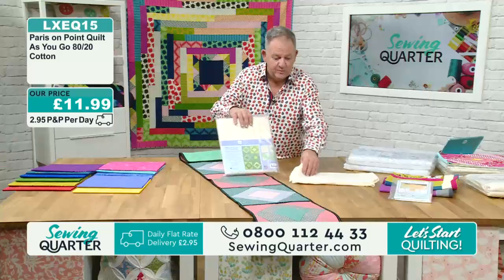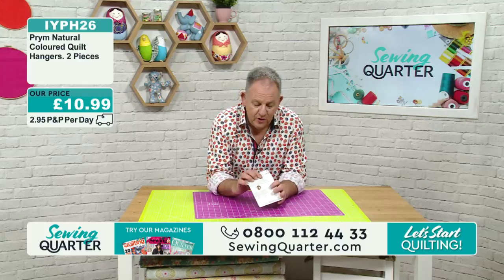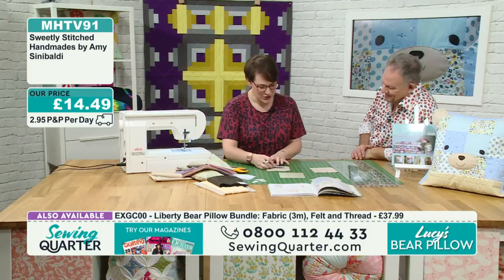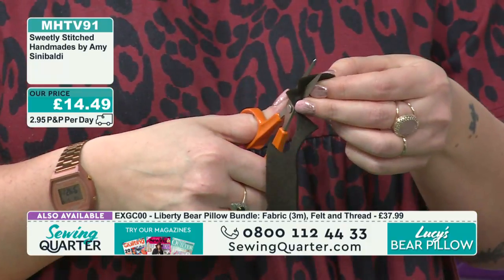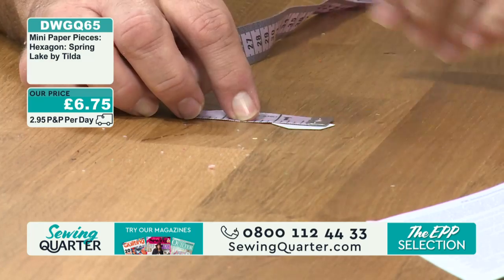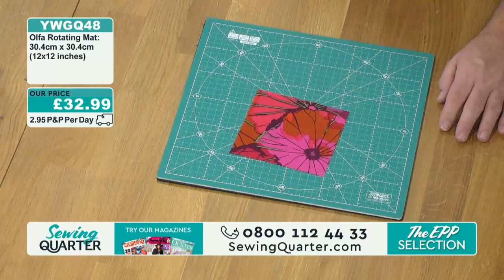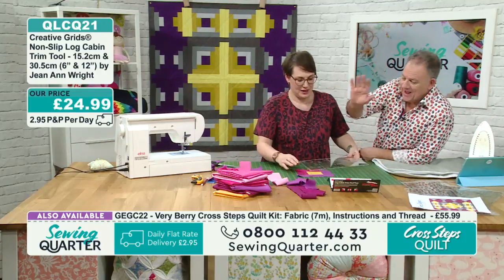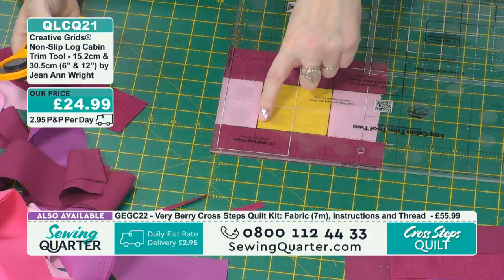Sewing Quarter - 4th January 2018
Hour 1: Let's Start Quilting!
Tune in as John presents our selection of gorgeous Quilt As You Go materials, kits and stunning Fat Quarters – the perfect inspiration for your new year projects.

Hour 2: Lucy's Bear Pillow
Guest designer Lucy Brennan demonstrates the bear pillow from the book 'Sweetly Stitched Handmades' by Amy Sinibaldi – it's a gorgeous simple patchwork project.

Hour 3: The EPP Selection
John presents an exciting hour of tools, templates and fabrics from Tilda, Kaffe and Heather Bailey – we have everything you need for English Paper Piecing projects.

Hour 4: Cross Steps Quilt
Using the Creative Grids Log Cabin ruler, Lucy Brennan demonstrates how to make a stunning geometric Cross Steps quilt, in nautical, berry and mustard colour choices.